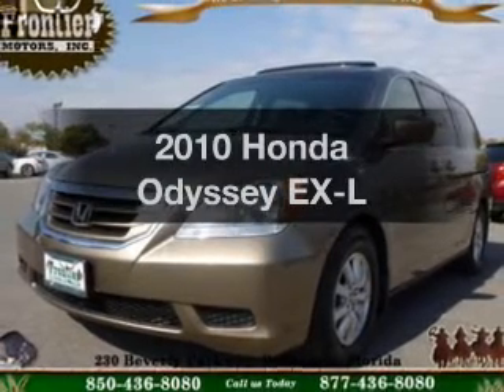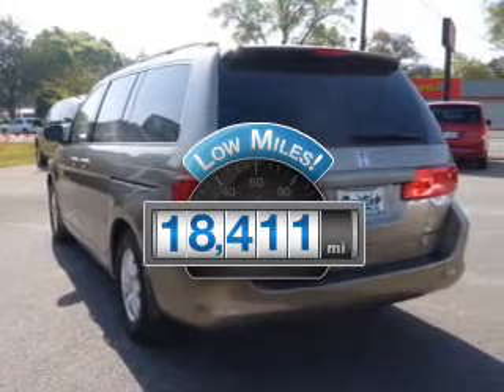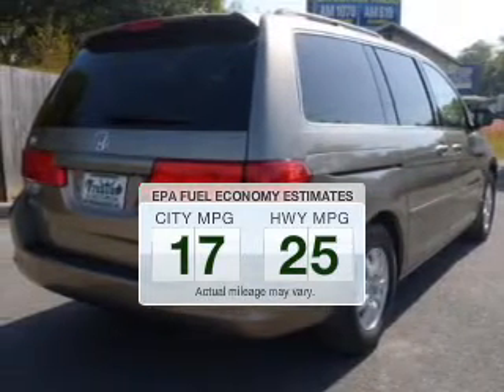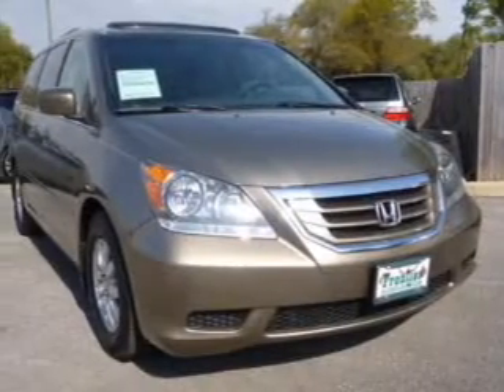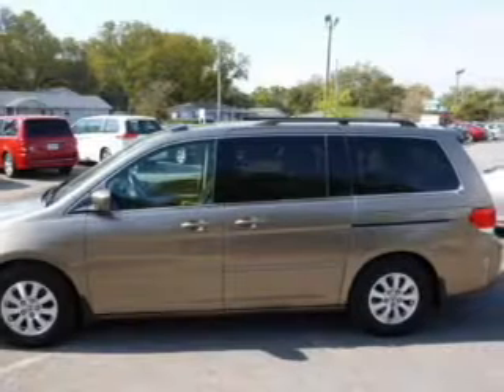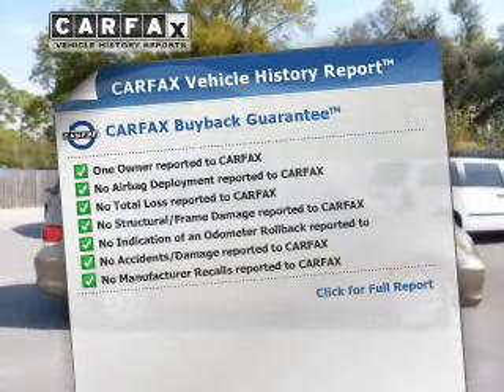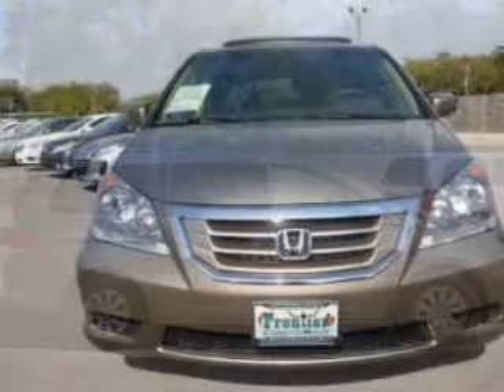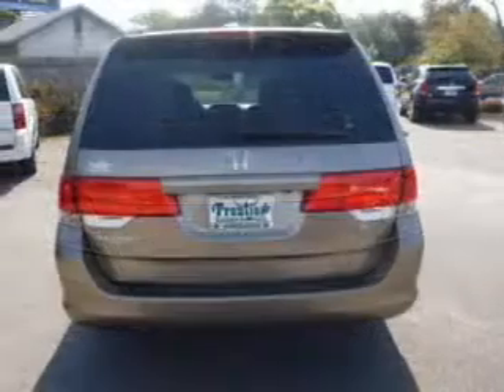2010 Honda Odyssey - Pensacola FL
Year: 2010
Make: Honda
Model: Odyssey
Trim: EX-L
Engine: 3.5 liter 6 cylinder 24 valve
Transmission: 5-Speed Automatic
Color: Mocha Metallic
Mileage: 18411
Address:
230 Beverly Parkway